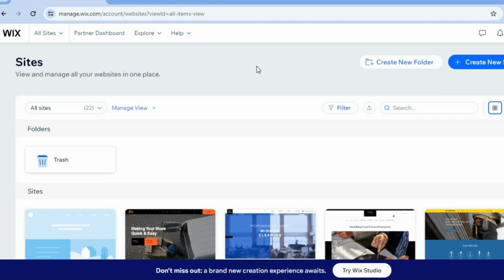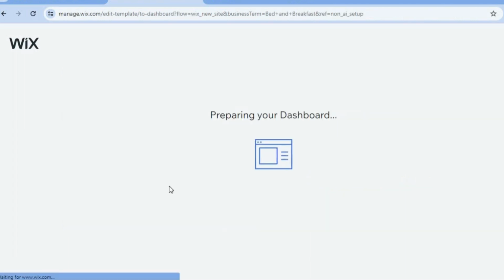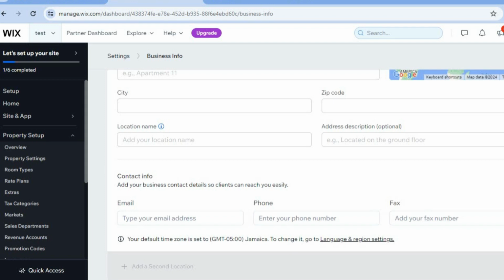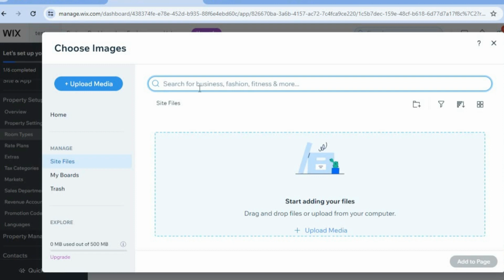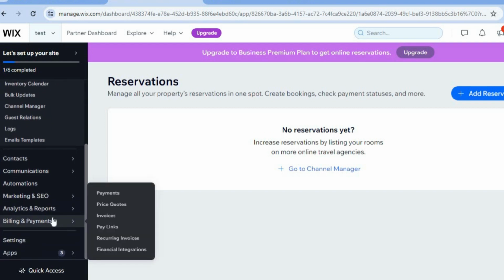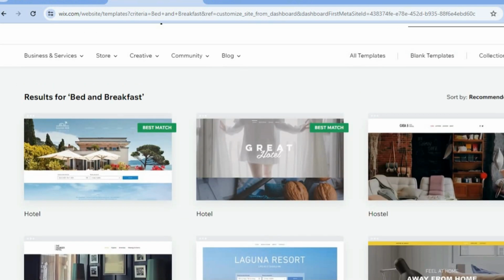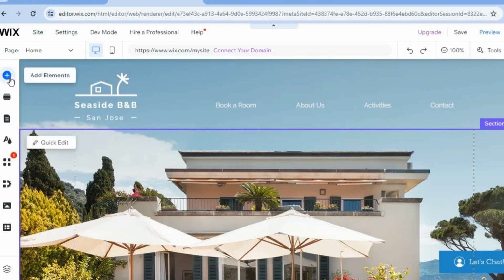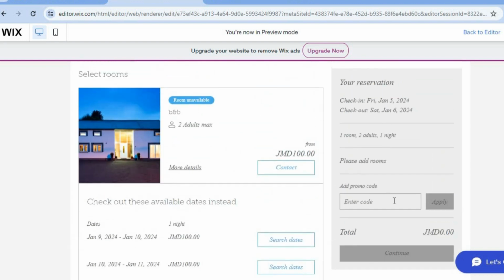HOW TO MAKE A BED AND BREAKFAST WEBSITE FOE FREE ON WIX 2024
HOW TO MAKE A BED AND BREAKFAST WEBSITE FOE FREE ON WIX